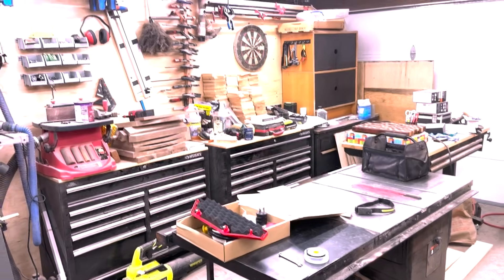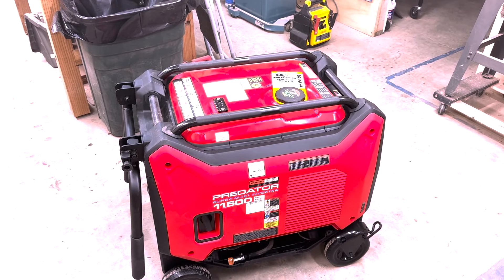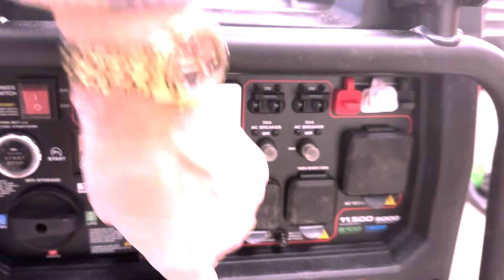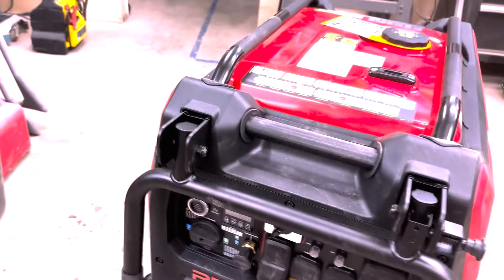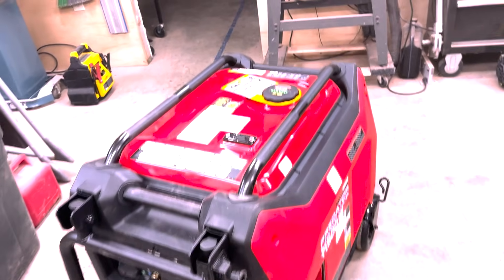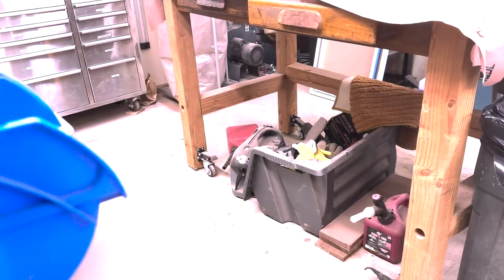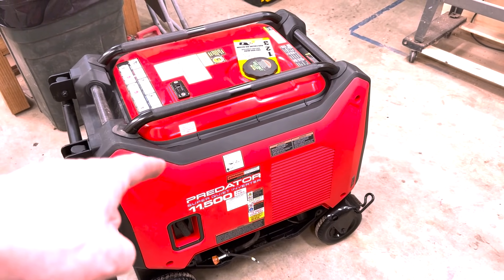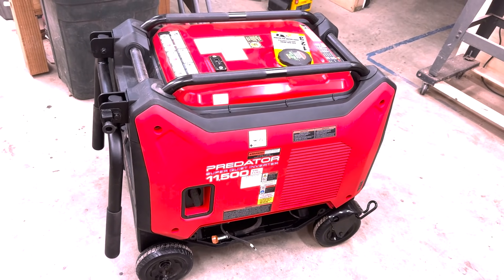Predator 11,500 watt inverter generator: Remove neutral from ground for home backup power generation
As maybe many of you know, the electrical code calls for a generator that is used as a backup and plugged into the home wiring system ( that does not bypass the home neutral.)( This is most installations), the generator MUST be configured to have a "floating neutral" where the neutral is NOT bonded to the ground  (Not attached to the ground). However the new Predator 11.500 watt inverter tri-fuel generator comes BONDED from the factory. I scoured the internet on how to disconnect it and I hoped it did not include a lot of disassembly. FORTUNAtELY!  I found a small post on Facebook. The neutral and ground connection is EASY to get to!
Note: When the generator is used INDEPENDENTLY of the house, say at a job-site where the generator may be used to run tools that are plugged into it, the generator should STAY bonded. So this disconnection of the neutral is only for circumstances where the generator will be feed in the home wiring system. I am not an electrician so do some research. You will find that there are hundreds of YouTube videos on the topic. Please reference those as well.